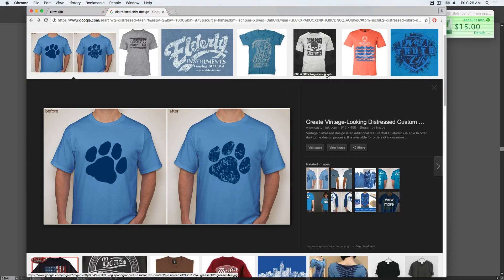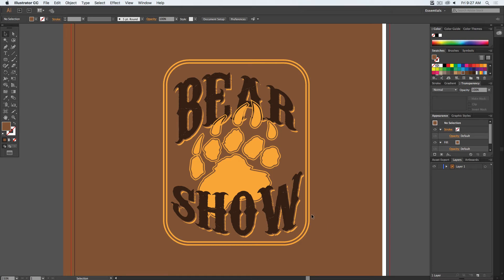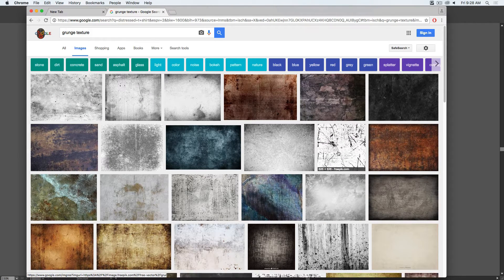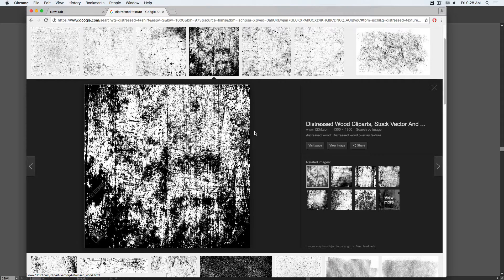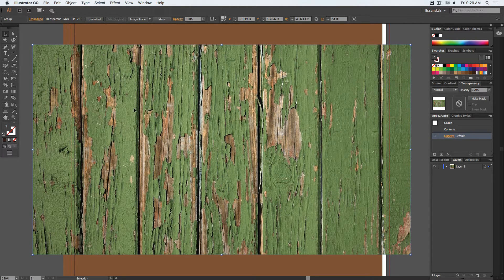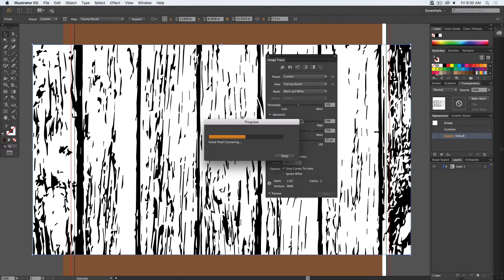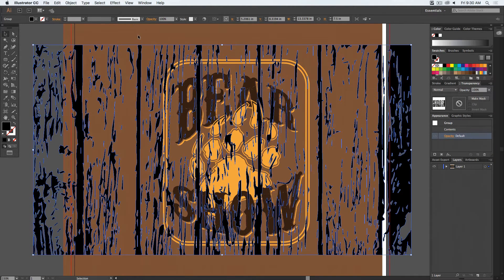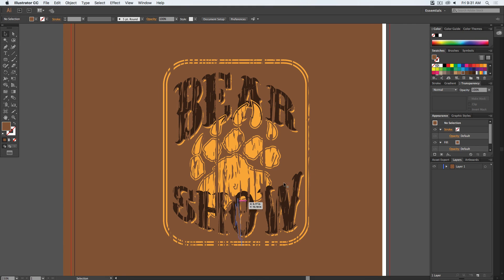QUICK WORK: Distressed Design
Today’s tip teaches you how to create a grungy distressed t-shirt design using Adobe Illustrator.